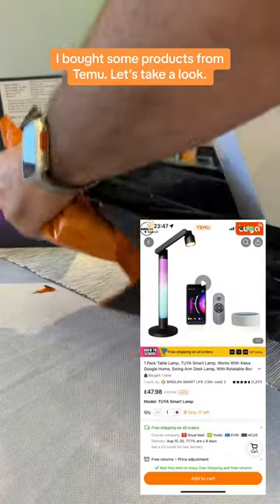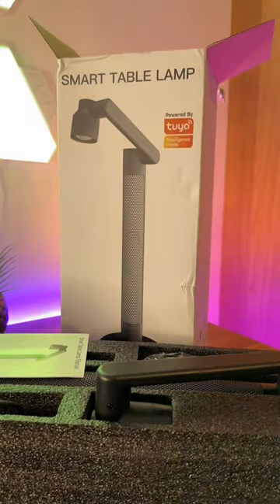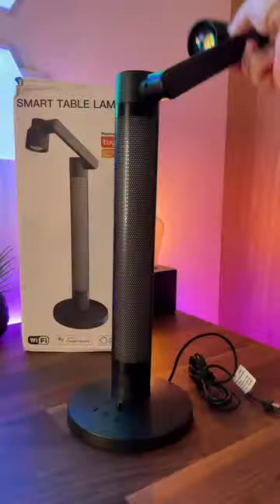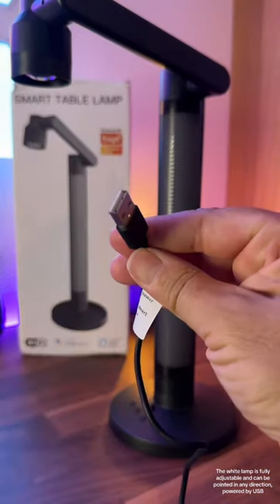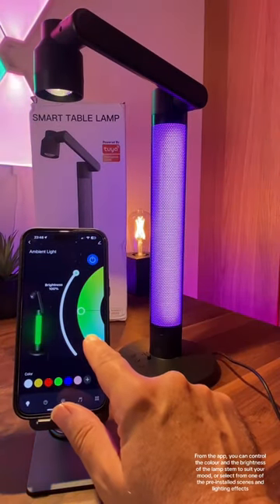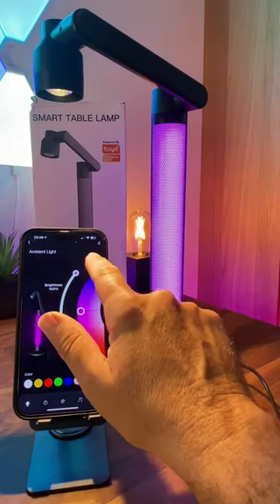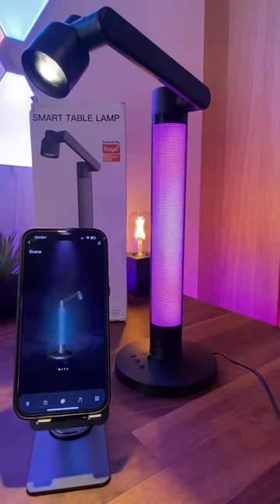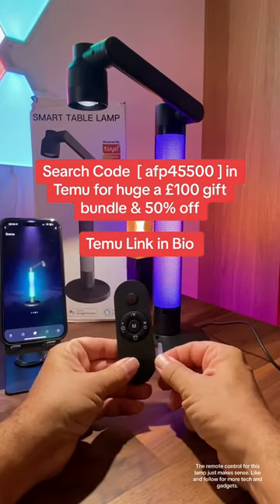Temu Finds. This ultra modem smart table lamp, is probably the best smart lamp I’ve ever bought.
I bought a smart table lamp. Turned out to be a fantastic purchase from temu. Connects to my phone. I can use by voice or the remote control can change the colour of the whiteness or the colour of the stem. Such a fantastic lamp that looks good on my desk.